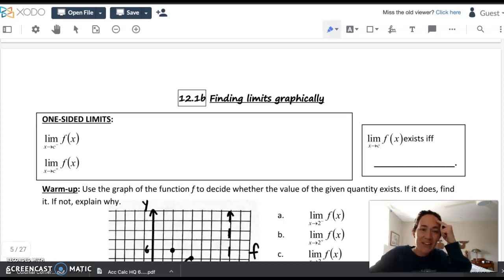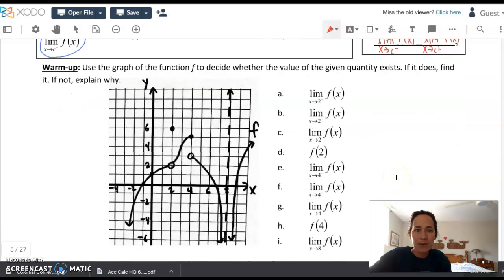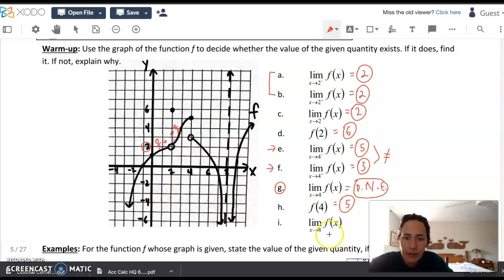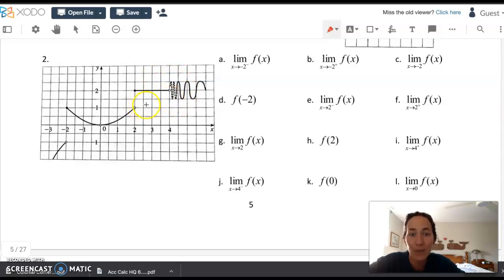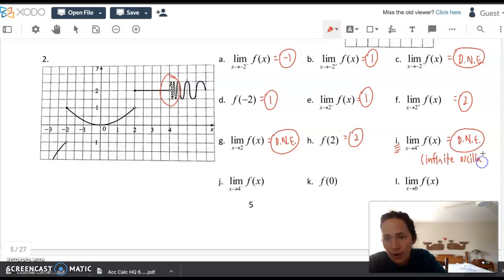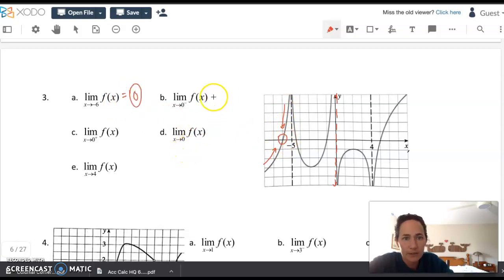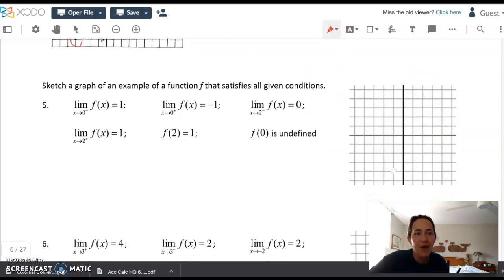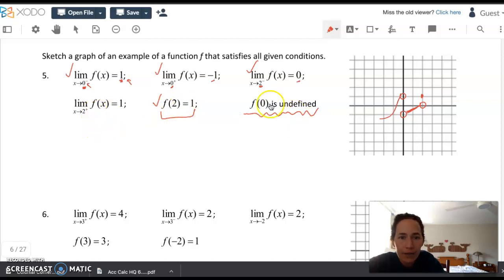Acc Precalc Limits Graphically Day 1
Limits Packet p.5,6